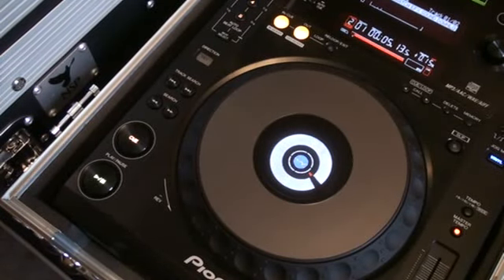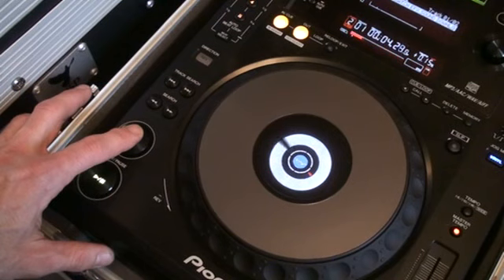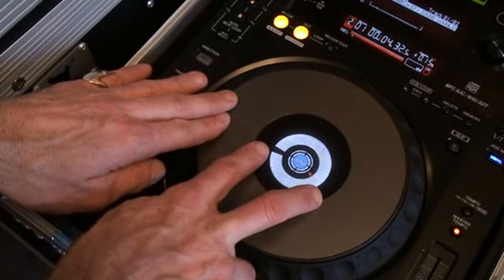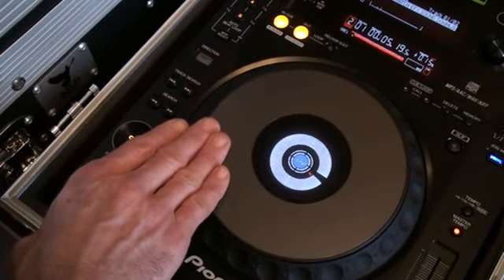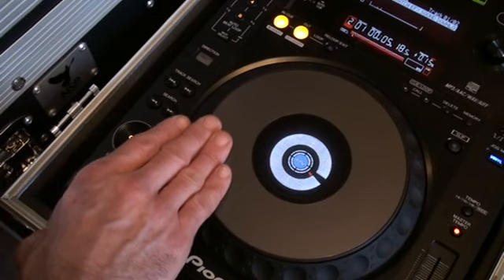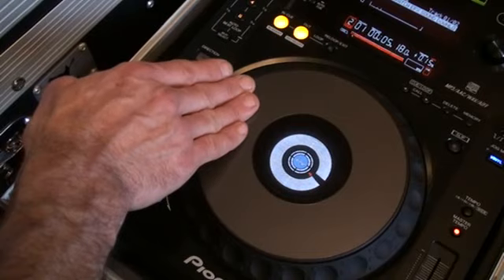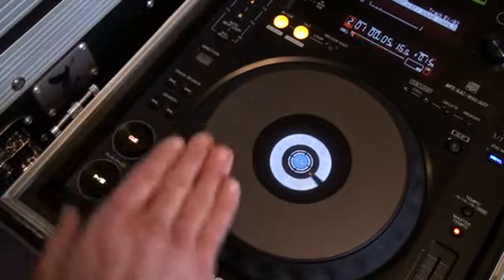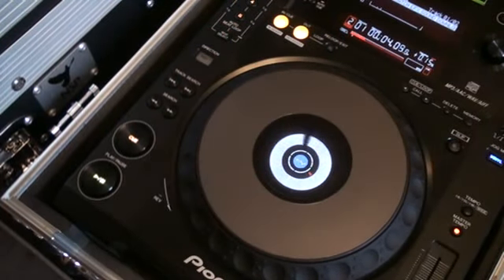DJ Tutorial Pioneer CDJ in relation to a vinyl turntable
DJ Tutorial
Pioneer CDJ in relation to a vinyl turntable